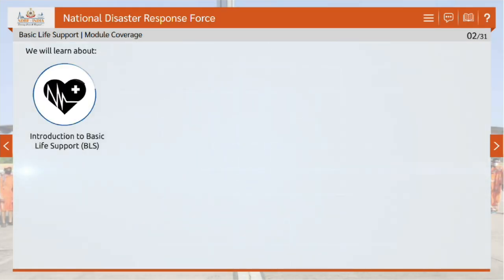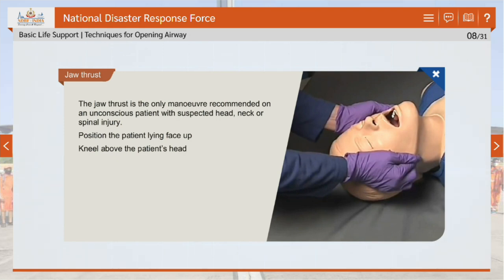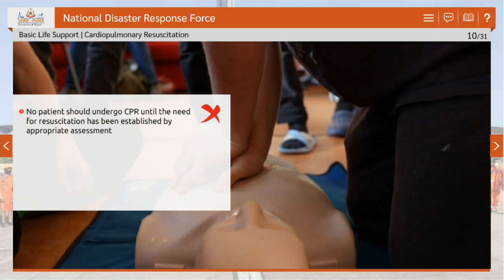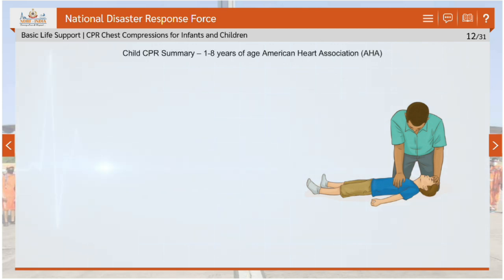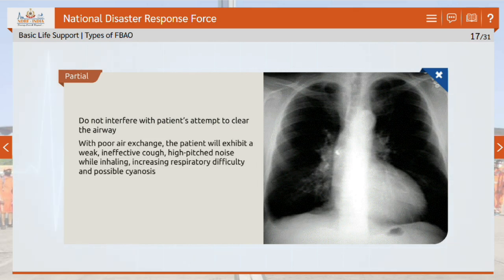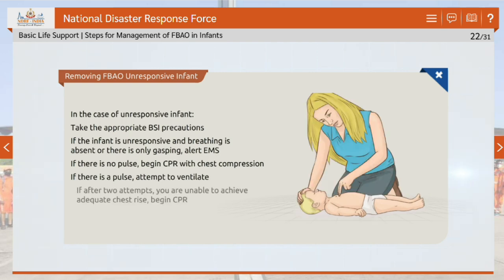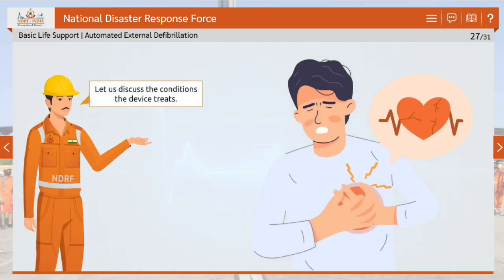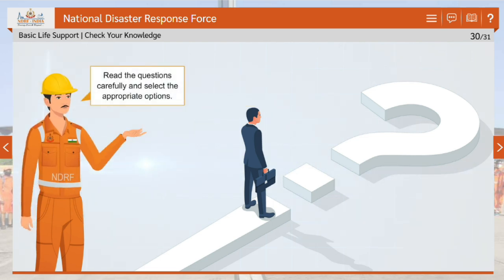017 Basic Life Support _ English